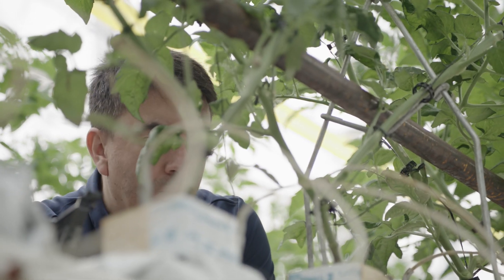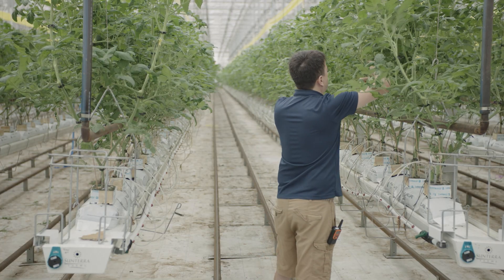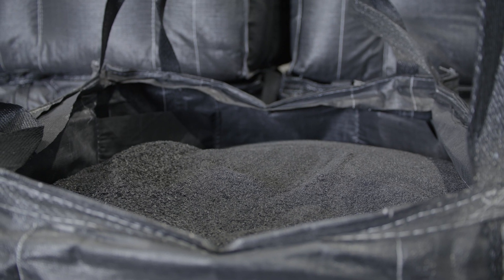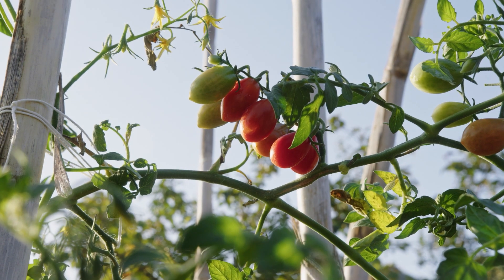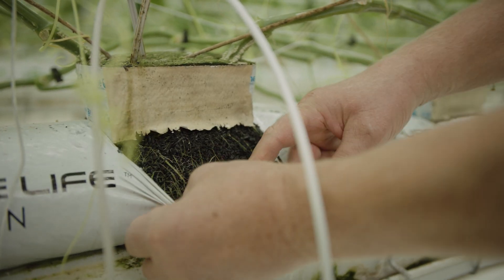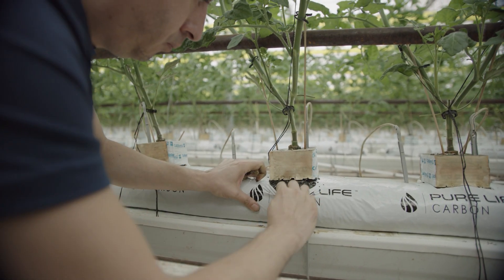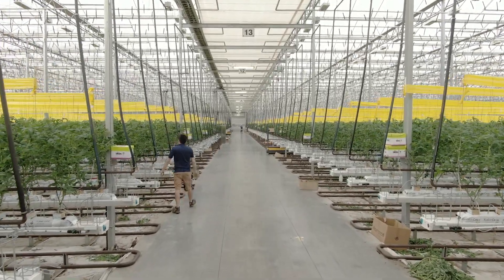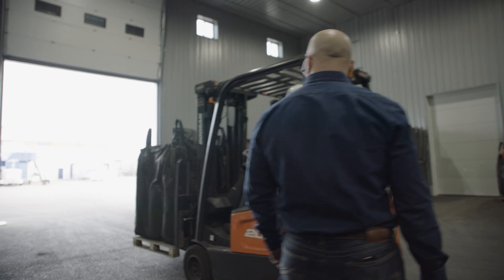Growing for Tomorrow - Pure Life Carbon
Growers in Canada are trialing a new substrate which is reusable. Pure Life Carbon are working with growers to provide them with a sustainable substrate which is charged-carbon-based, to grow produce.